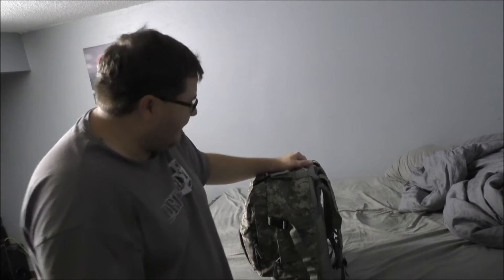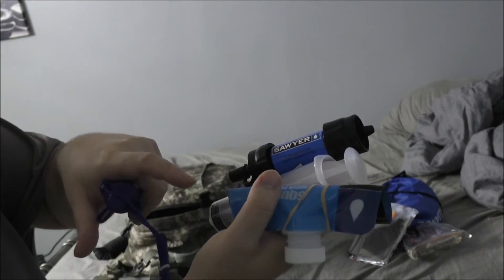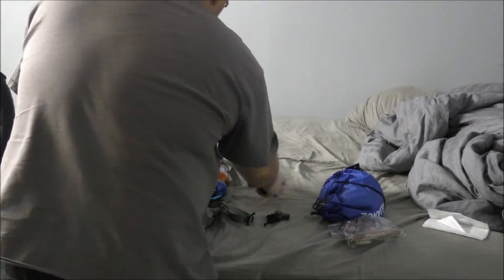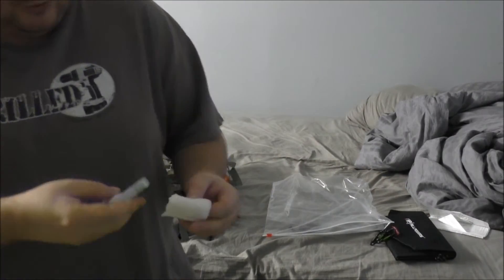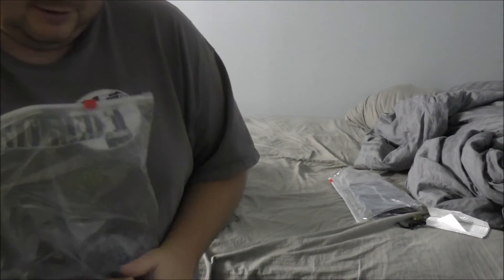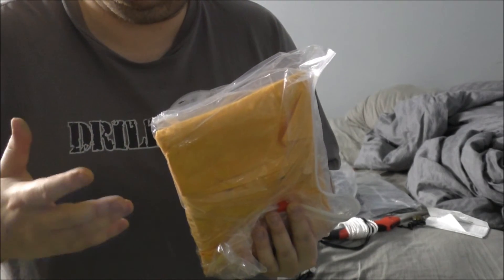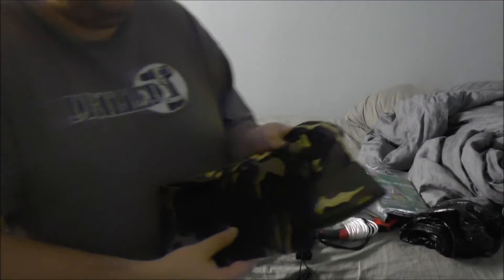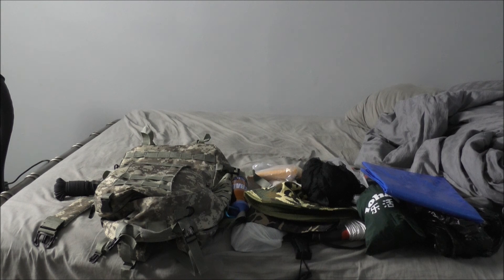Bug Out Bag ~ Its ready